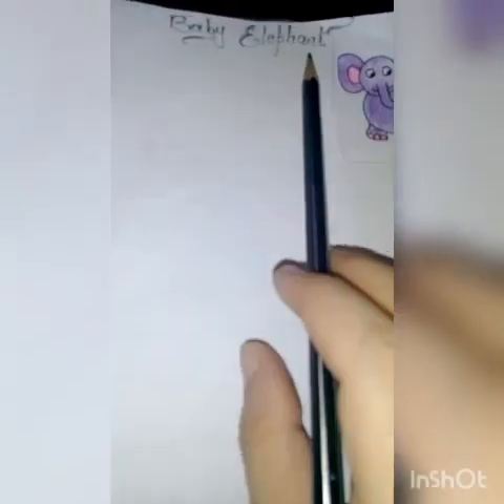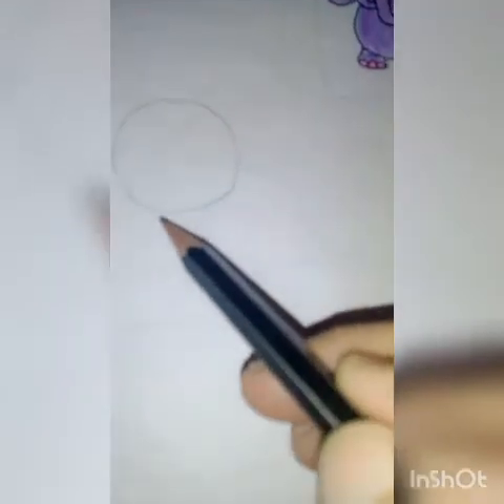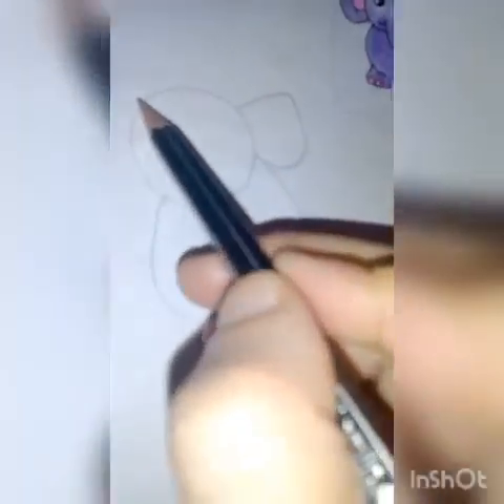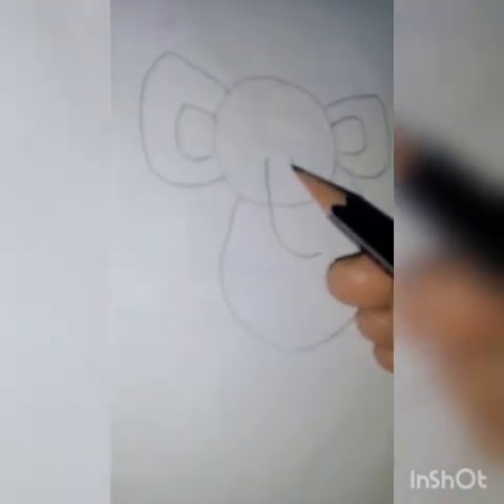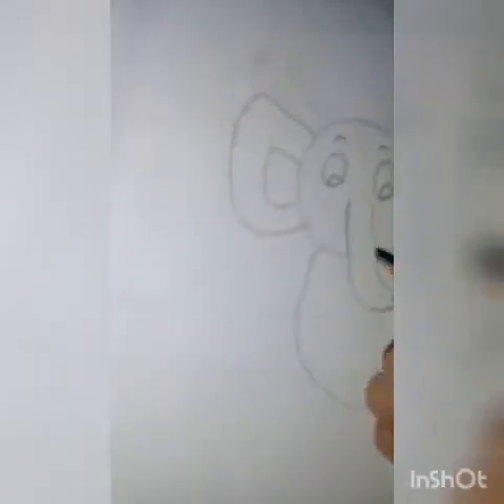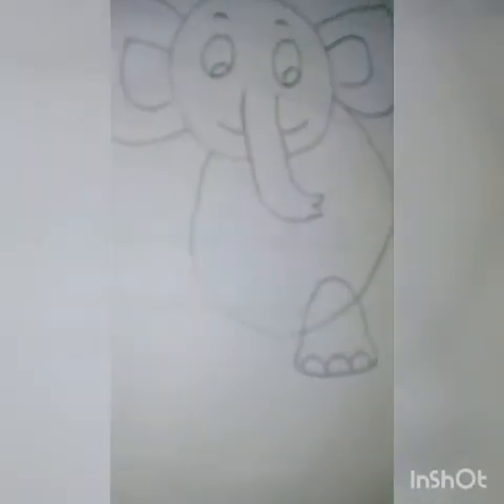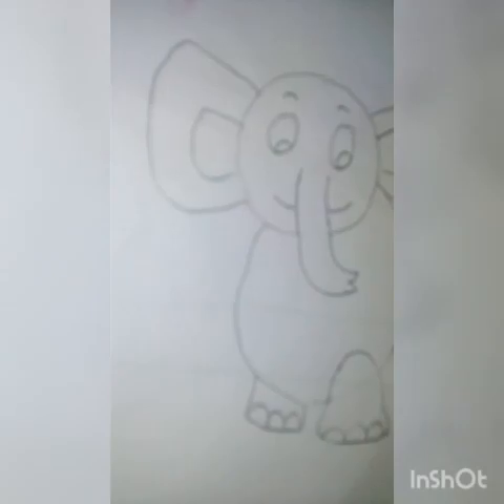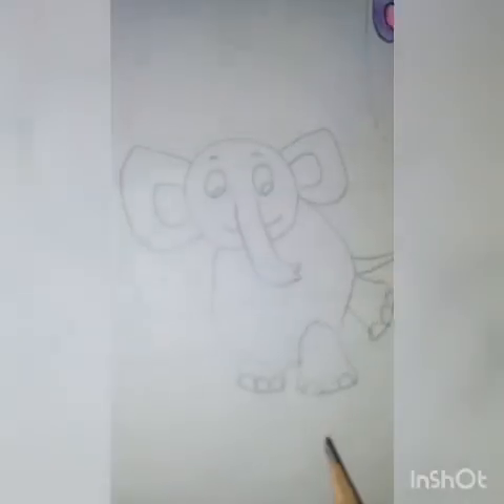Grade 3- Art- Baby Elephant